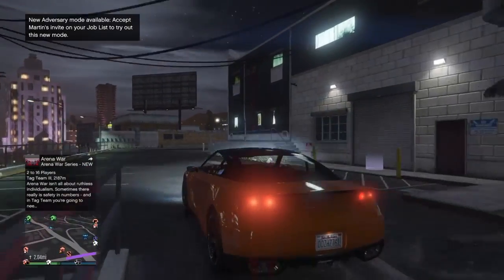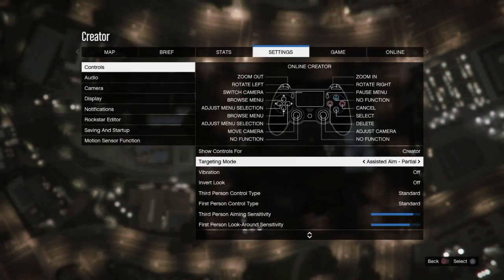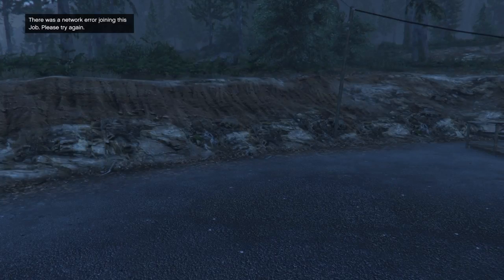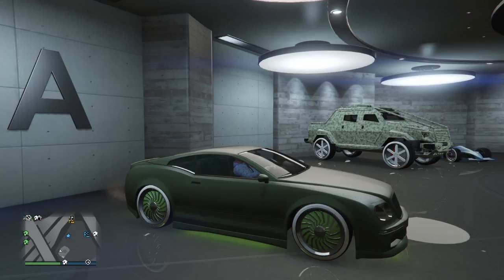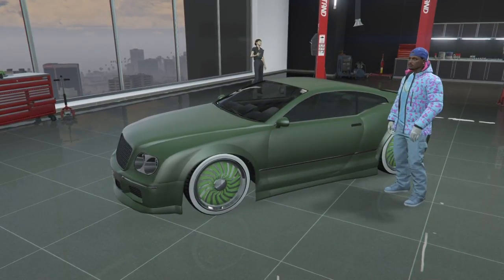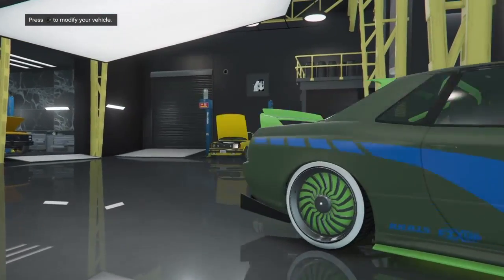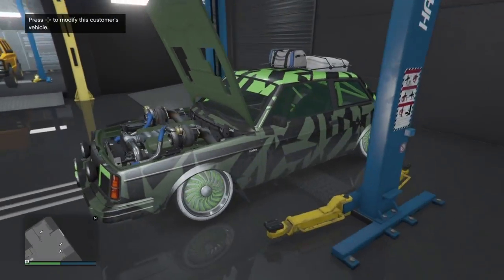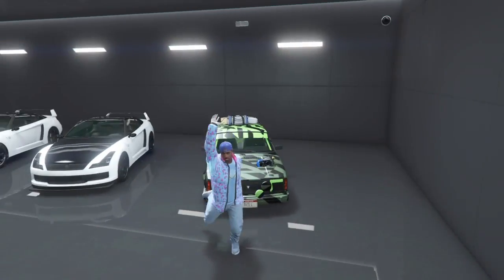SOLO BENNYS MERGE GTA 5 ONLINE *NEW WAY* BEENYS MERGE- F1 WHEELS ON ANY CAR IN GTA 5 1.57 SOLO PS4